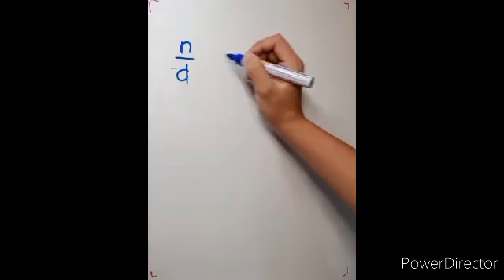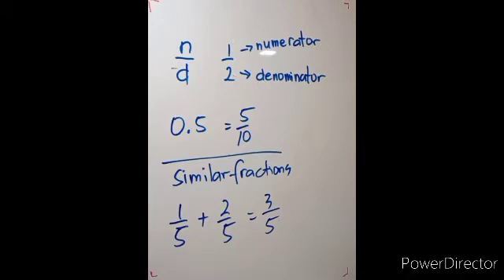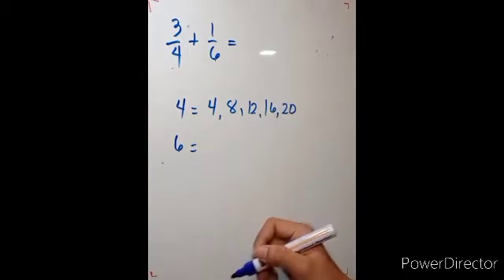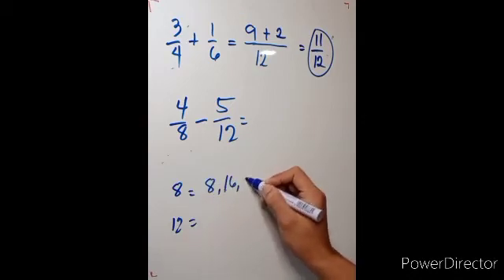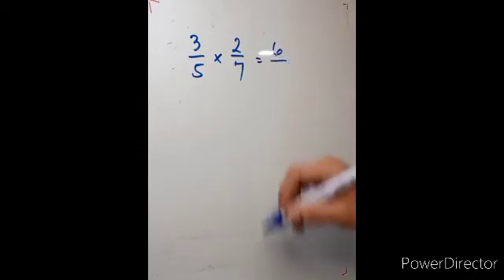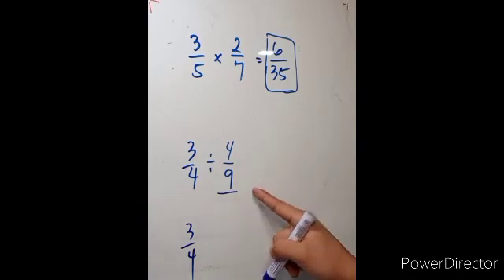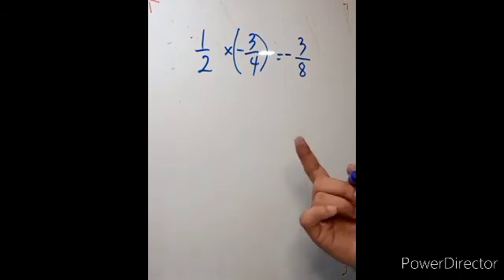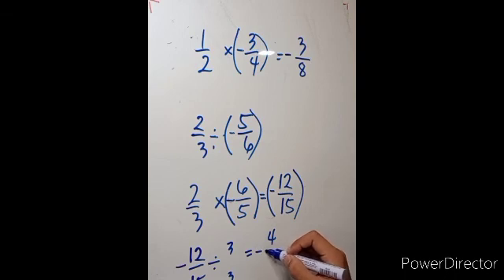Rational Numbers Part 2